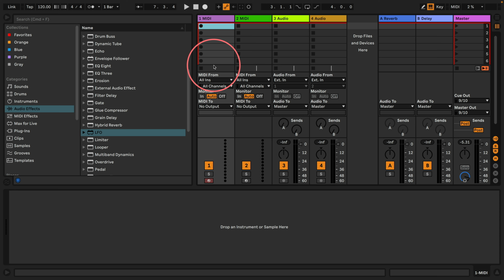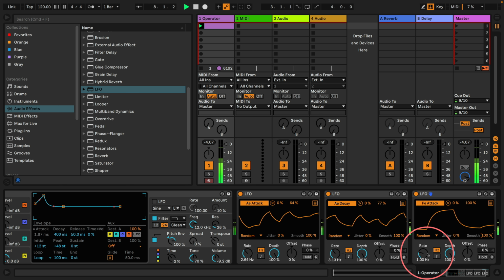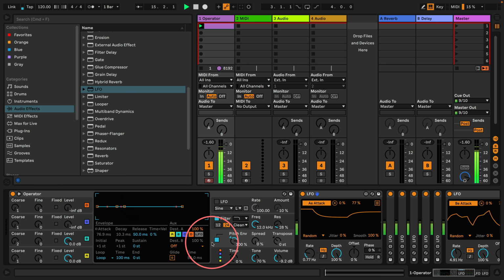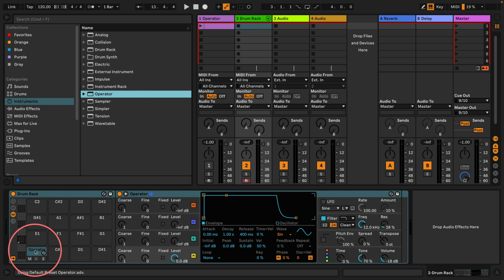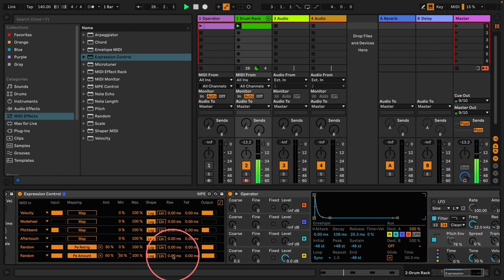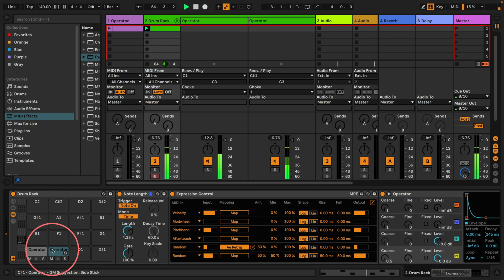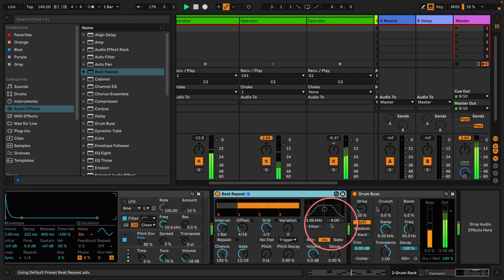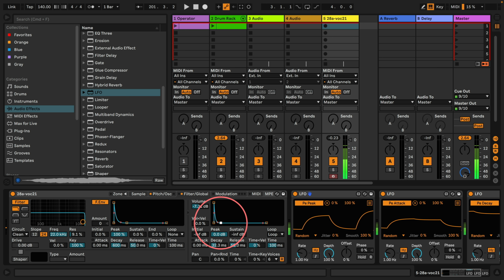Looping Envelope Mayhem in Live 11 = Ned Rush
Envelopes can be looped and turned into LFOs and then modulated to make wacky sounds. So, let's do that right now!